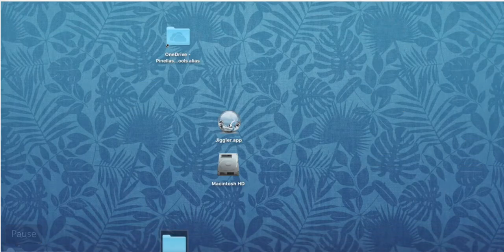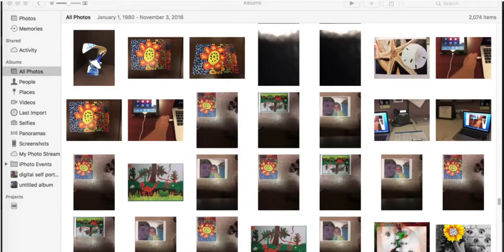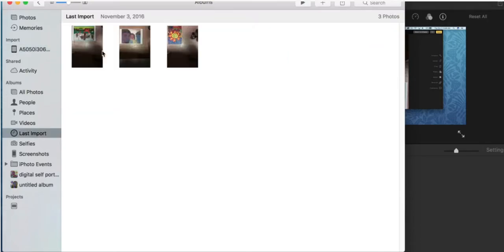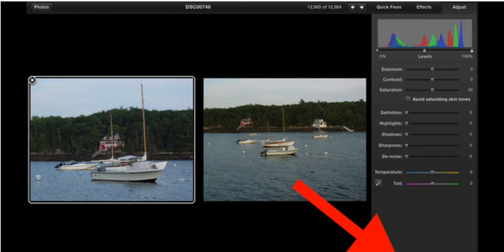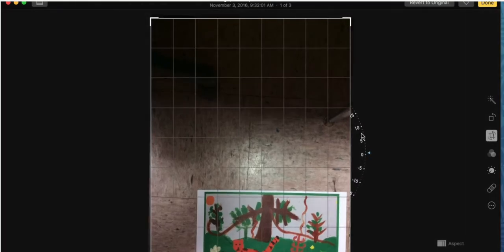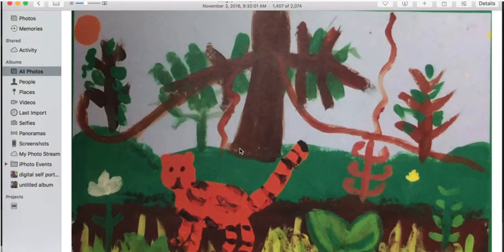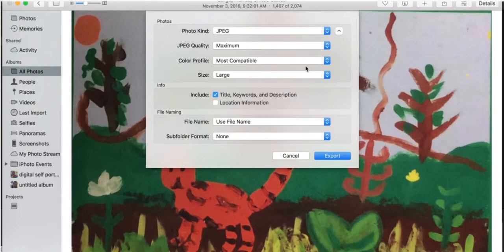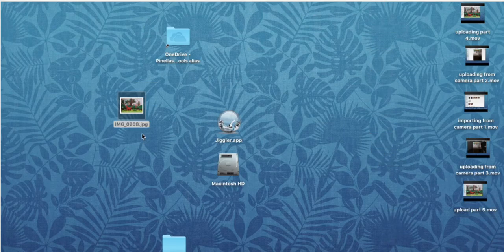HOW TO: Edit Photos on a Computer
Watch Ms. Levesque show you how to fix up the pictures of your artwork so they look their best!